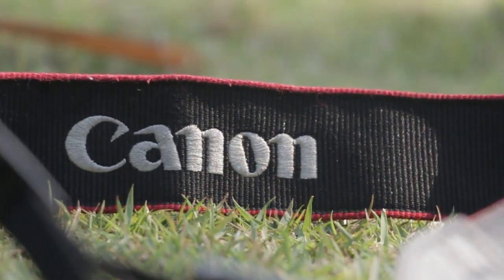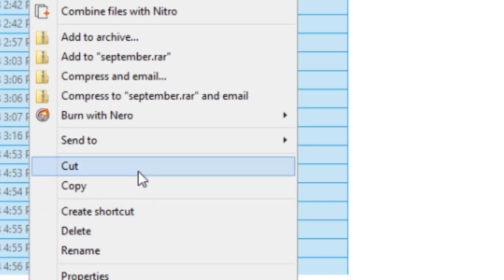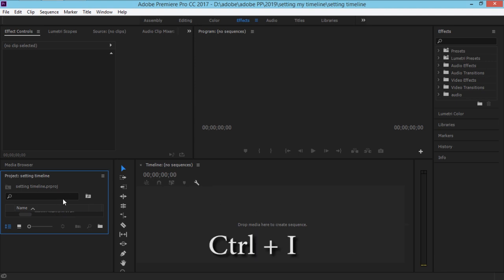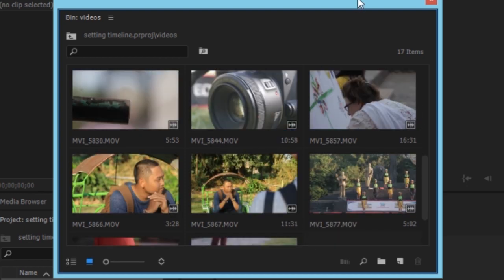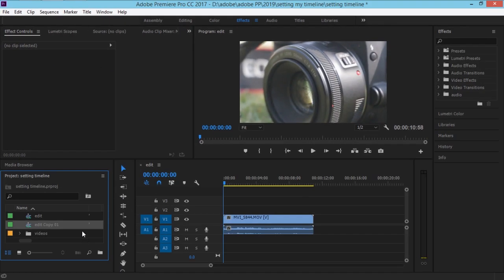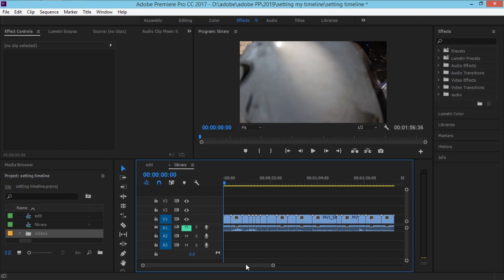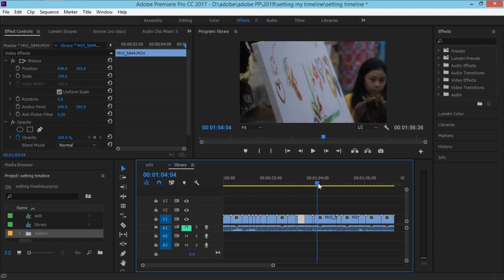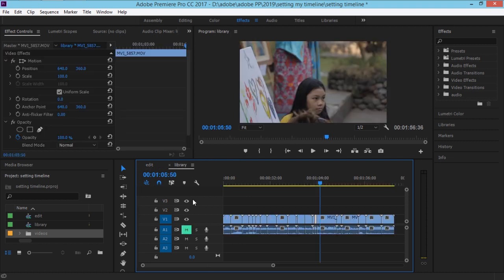How To Set Your Timeline To Edit Faster - PremierePro Tutorial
Well hello folks!

In this video i will tell you how to set your timeline in premiere pro so that you can edit easier and faster.

Software Used :
-Premiere Pro CC
-OBS Studio

Thank you guys for watching. and as always STAY CREATIVE